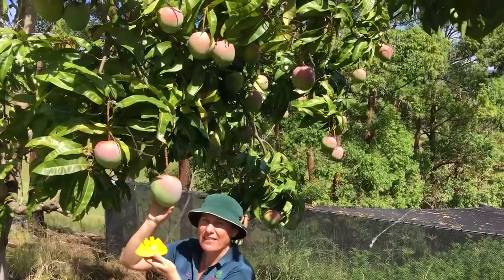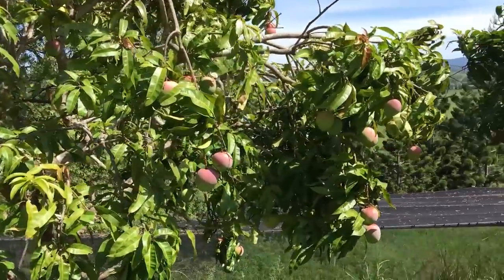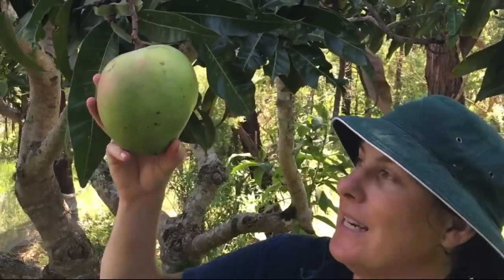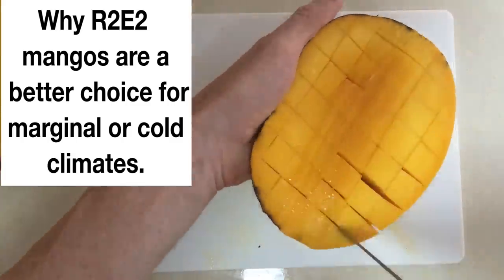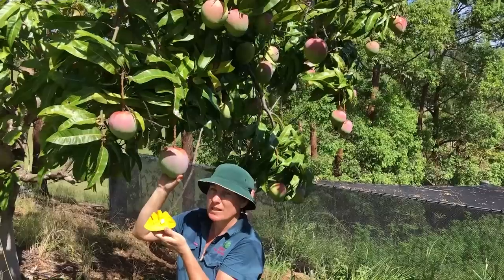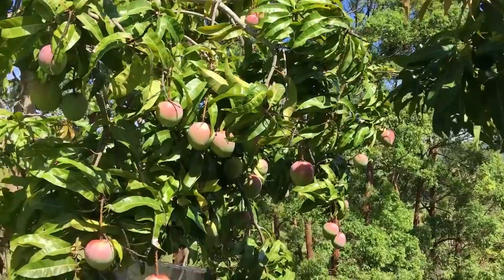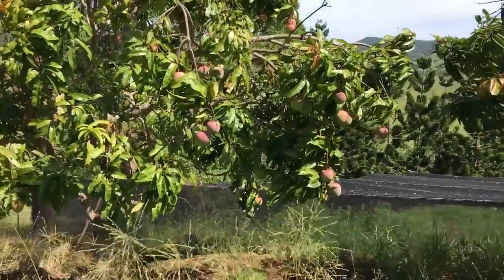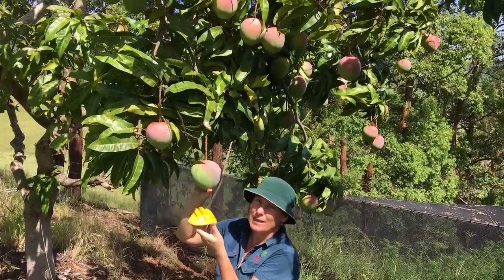R2E2 Mango Tree in Australia is great for cold climates Seedling vs Grafted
We show you just how large the R2E2 mango is and we talk about the seedling and grafted mango tree selections. The r2e2 is actually very hardy once established and is a great choice for cold marginal climates in Australia. This is for the seedling r2e2 and not the grafted r2e2. If you are in a subtropical to tropical climate best to get a grafted variety if your climate is cold and marginal than best to get a seedling. You will still need to protect it until it is at least 3m tall.

r2e2 mango fruit trees are for sale at Daleys Fruit Tree Nursery. You can buy r2e2 mango fruit trees here:
Seedling r2e2 Mango Fruit Tree